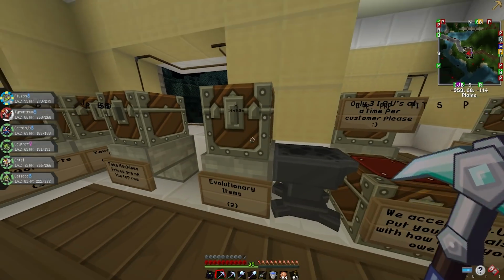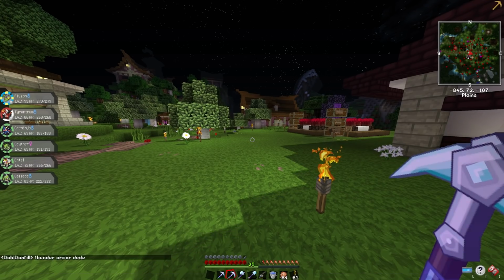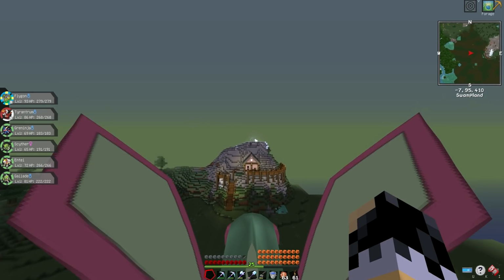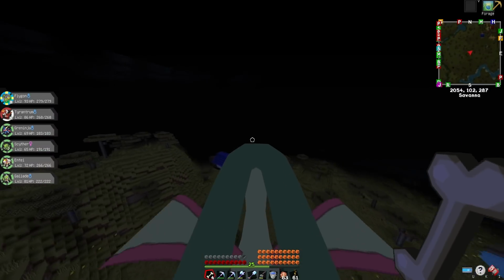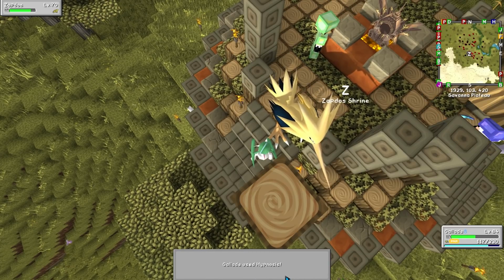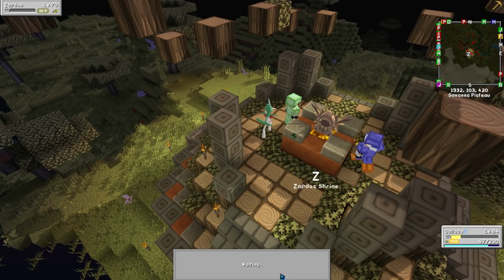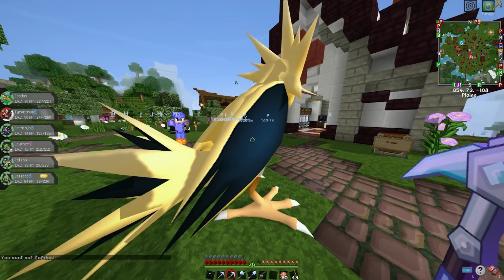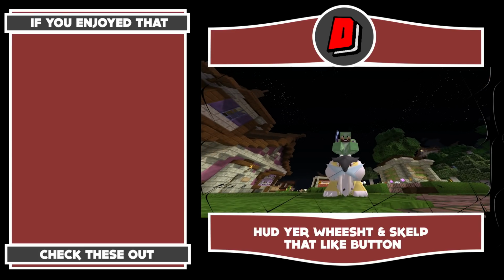Minecraft Pixelmon Reforged - THE LEDGENDARY ZAPDOS!! E23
Weclome to Gaming with a Scottish Accent This is Pixelmon: Let's Go! On this invite-only server, we'll have fun and raise our pokémon to be the best there ever were. Today we go on an almost impossible quest to find and catch the l;edgendary pokemon Zapdos. Please join us in this adventure were we build, train and explore the wide expanses of the Pixelmon universe. Bear in mind that most of us do not have the most experience with Pokémon or Pixelmon, so we might not always make the smartest choice. Please take it easy on us as you follow our journey!